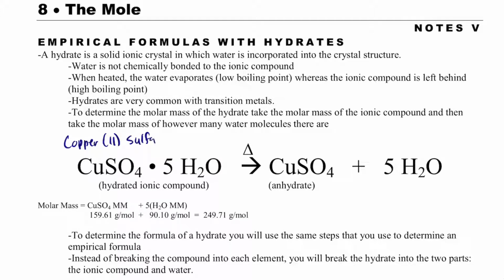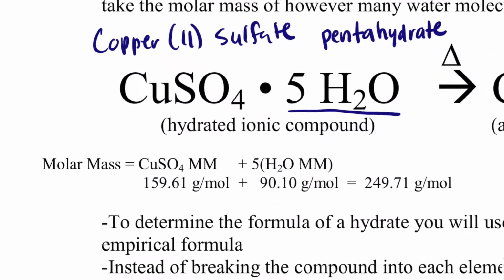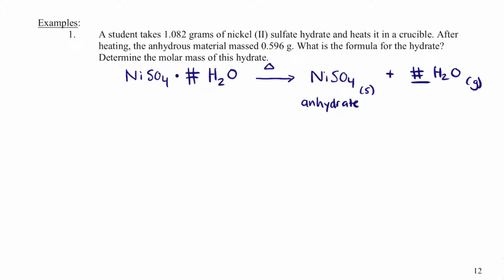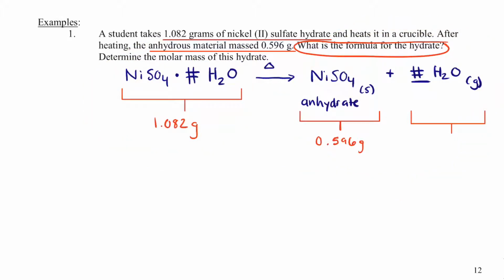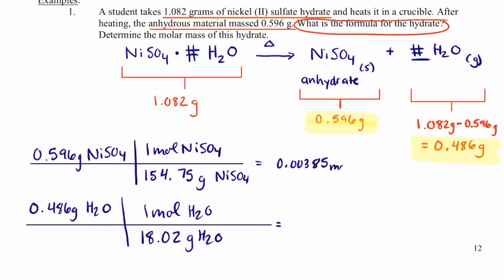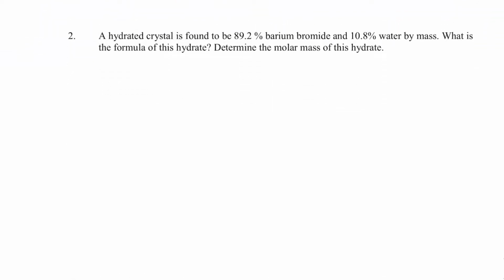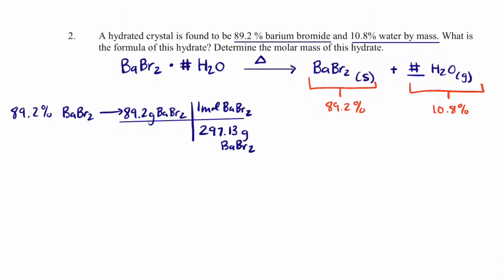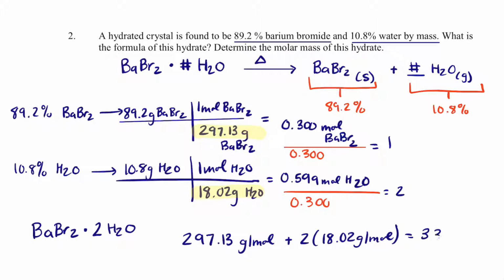Honors Chemistry Notes 8.5- Determining Empirical Formulas of Hydrates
This video describes how to determine the empirical formula of a hydrated ionic salt. A periodic table and calculator are needed.